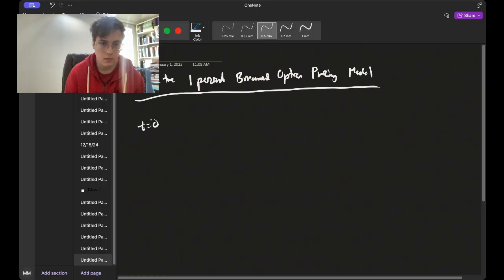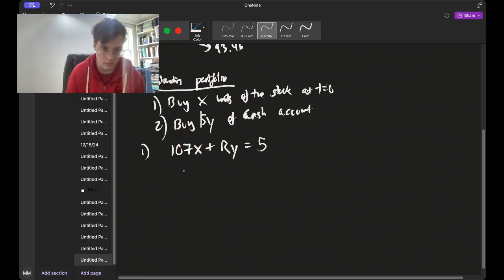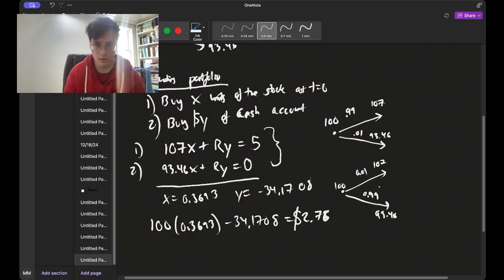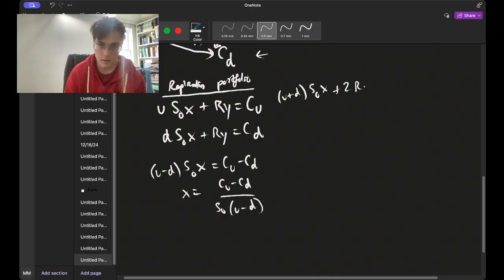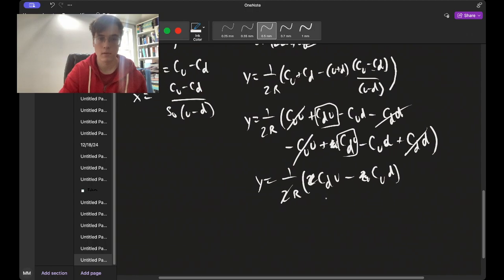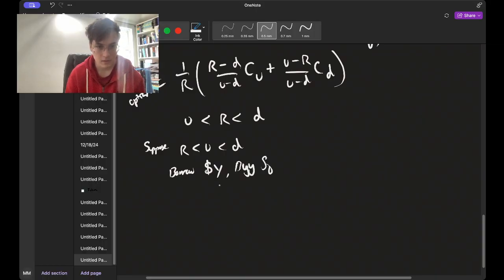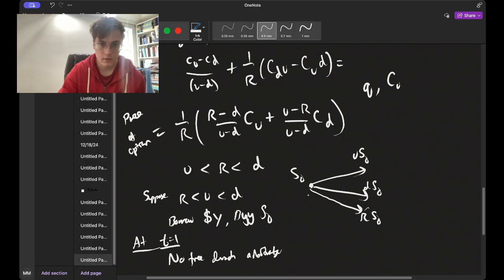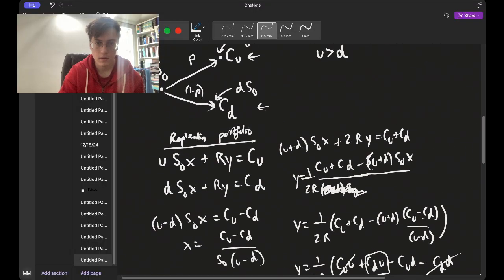Solving the Binomal Option Pricing Model - Financial Engineering and Risk Management